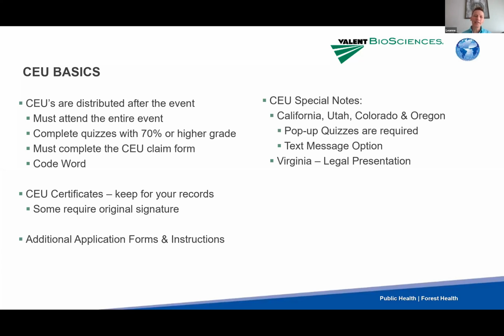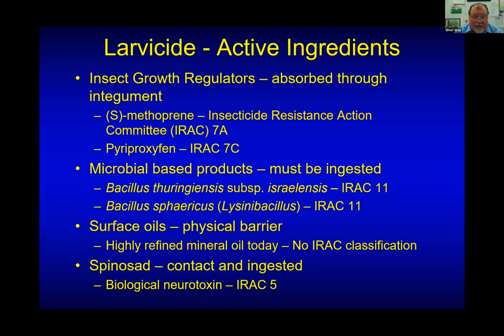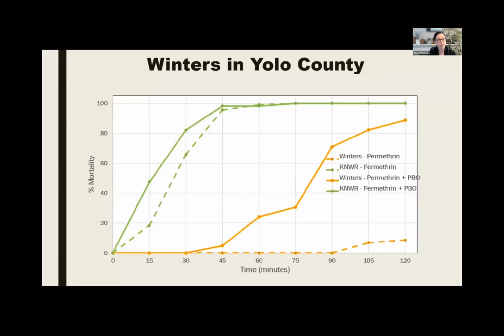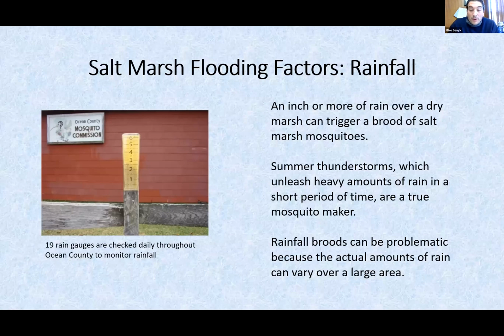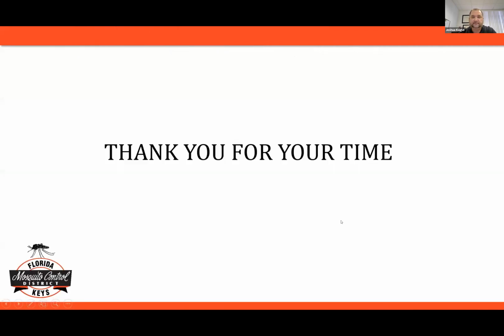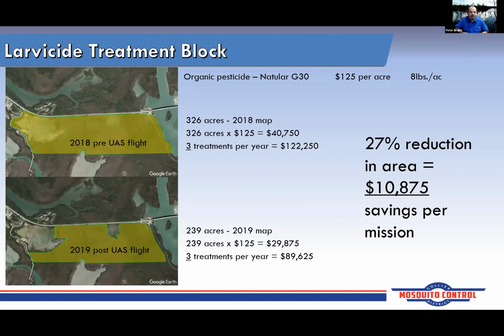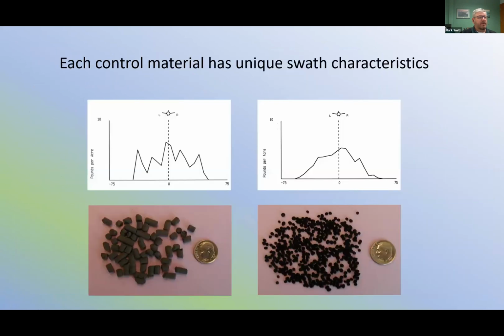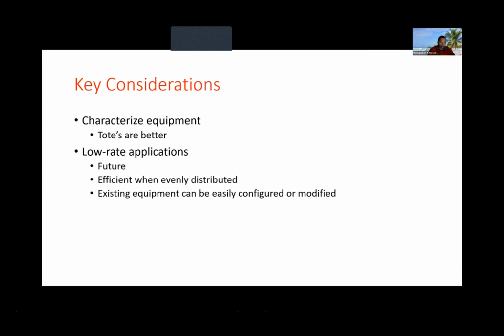Eastern US Floodwater Summit - January 21, 2021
“Solutions for Floodwater Mosquito Control: Eastern US Floodwater Summit”

Virtual Mosquito Summit held on 1/21/21

Session Presentations:

“Ecology of floodwater mosquitoes”
Presented by: Barry Alto PhD., Associate Professor of Arbovirology; Florida Medical Entomology Laboratory (FMEL)

“Larvicide active ingredients and their role in Integrated Mosquito Management”
Presented by: Elmer W. Gray, Research Professional IV; Department of Entomology University of Georgia

“Pyrethroid resistance in Culex tarsalis in regions of Northern California”
Presented by: Tara Thiemann, Associate Professor of Biological Sciences; University of the Pacific

“Floodwater Mosquito Control in New Jersey, Freshwater Species”
Presented by: Scott Crans, Administrator; Office of Mosquito Control Coordination; DEP, NJ

“Aerial Larviciding for Floodwater Mosquitoes of the Salt Marshes of Ocean County, NJ”
Presented by: Mike Senyk, Superintendent; Ocean County Mosquito Control, NJ

“Florida Keys diverse operations and response methods”
Presented by: Joshua Kogut, Director of Aerial Operations and Mikki Coss, Director of Operations, Florida Keys Mosquito Control District

“Wide-Area larviciding with a Buffalo Turbine and VectoLex WDG”
Presented by: Mark Clifton, PhD, Executive Director; North Shore Mosquito Abatement District, IL

“Collier MCD use of UAS platforms in areas of Salt Marsh Mosquitoes”
Presented by: Peter Brake, Director of Technical Development; Collier Mosquito Control District, FL

“Larval Control of Floodwater Mosquitoes in Mercer County New Jersey”
Presented by: Nick Indelicato, Supervisor of Mosquito Control; Mercer County, NJ

“Applying low Methoprene rates by aircraft”
Presented by: Mr. Mark E. Smith, Purchasing & Supply Chain Manager, Metropolitan Mosquito Control District

“Technical Challenges and Solutions for Low Rate Applications”
Presented by: Banugopan Kesavaraju, PhD., Global Technical Manager; Valent BioSciences, LLC